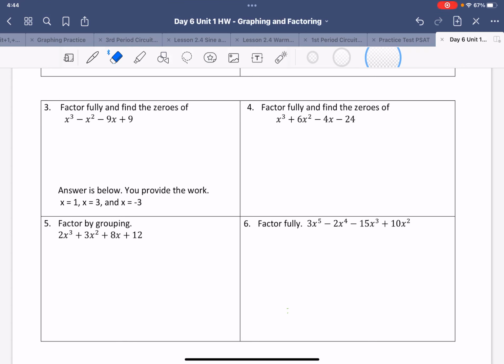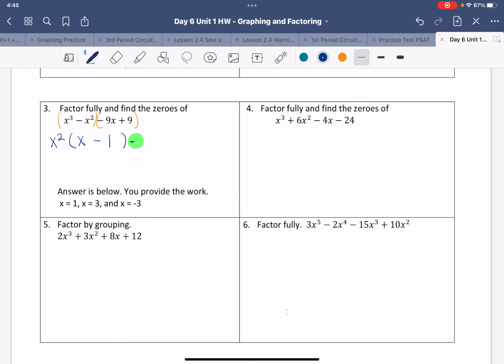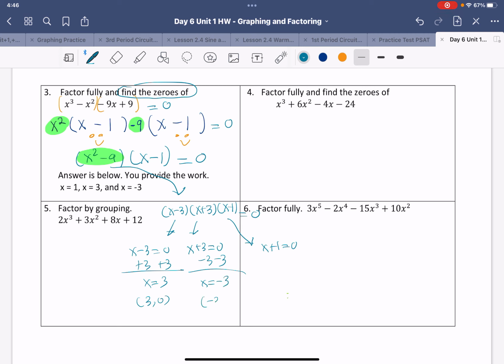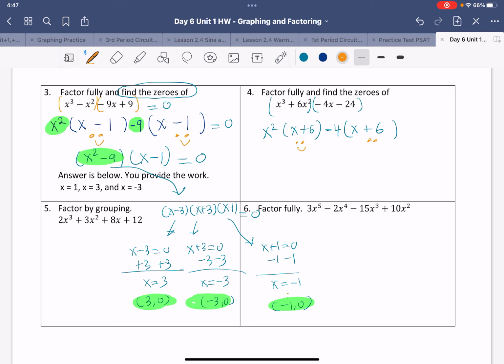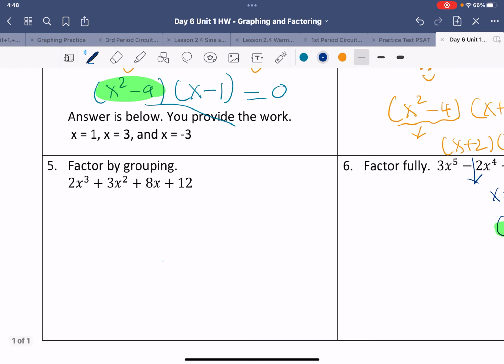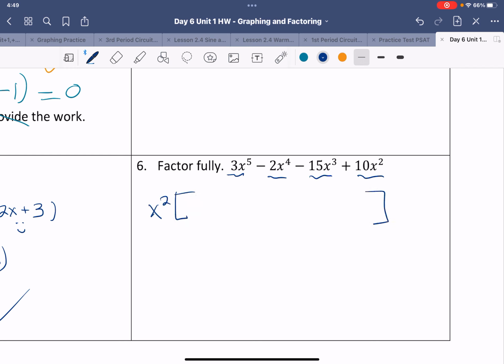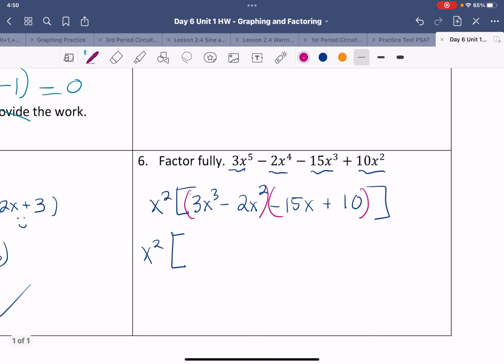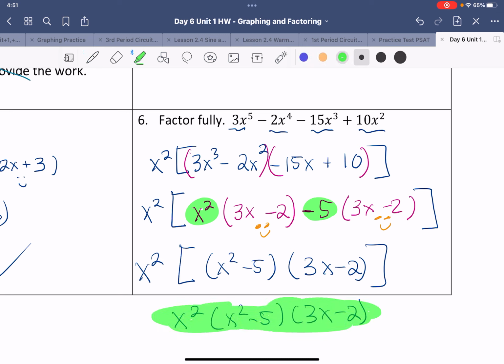Finding Zeroes using Factor by Grouping: Homework Review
This video will go over various examples involving factor by grouping